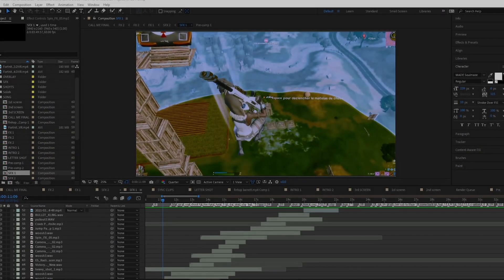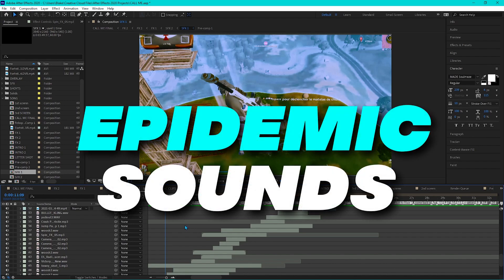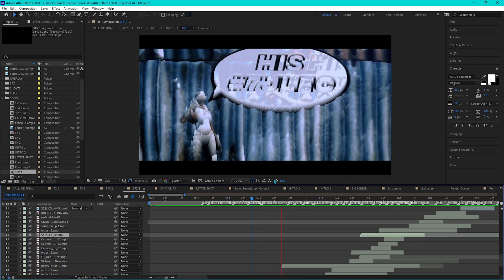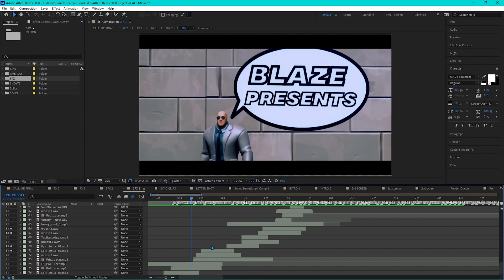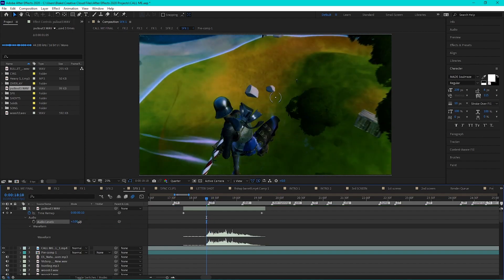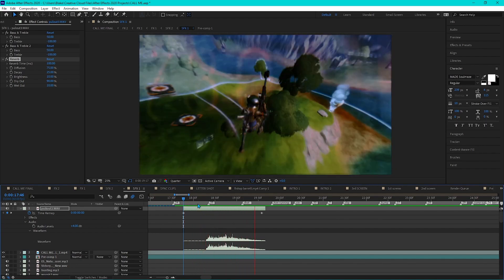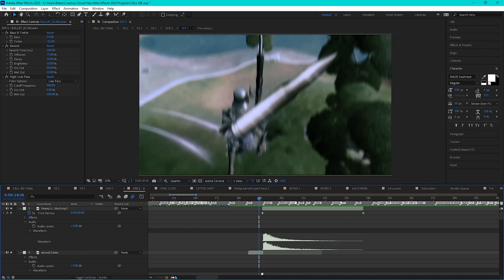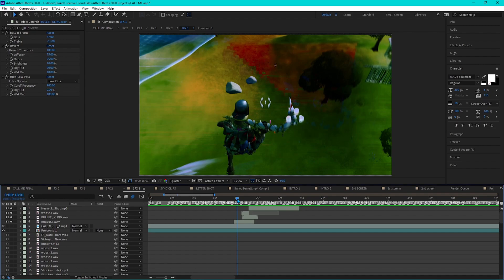How To CREATE AWESOME SOUND EFFECTS In Your Fortnite Monatge (After Effects Tutorial) +SFX PACK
Support a Creator: BLAZZER

This is my full Sound Effects Tutorial. In this video I teach you how to create and add sound effects to your Fortnite montages and edits. I show where to place sound effects and what type of sound effects you use. Also I teach you how to create sound effects to add to your edits! Also I have made my fully custom SFX pack that includes over 100 custom made sound effects. I LOVE you guys so much and hope this helps a lot 💙

More facts:
I Edit with After Effects CC 2020
I'm 16 Years old
I play on PC

Timestamps:
0:00​ Intro
0:17 SFX Pack
1:00 Where I Get My SFX
2:36 Main SFX You Should Use
4:05 Work layout
4:39 Special Sound Design
5:28 Transition SFX
6:25 How To Edit & Create Sound Effects
7:07 Time Remap Your SFX
8:02 Editing Your SFX
12:46 Outro